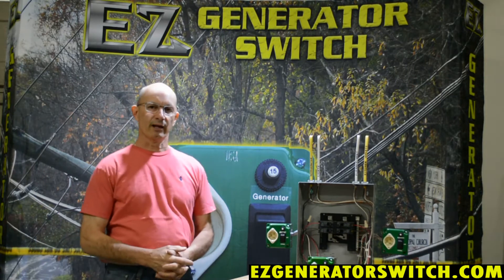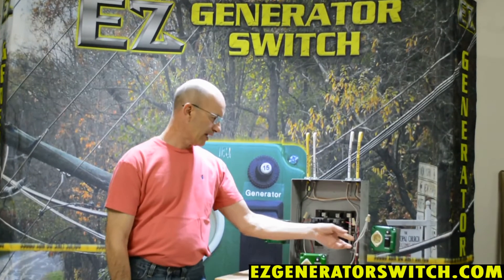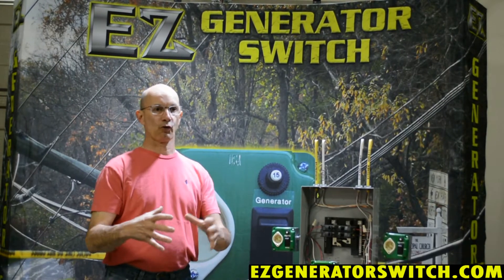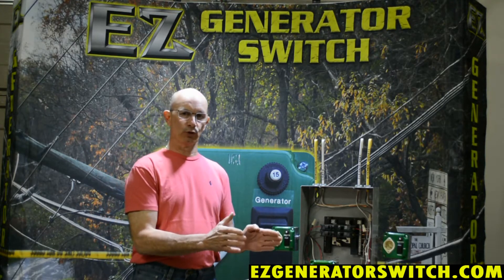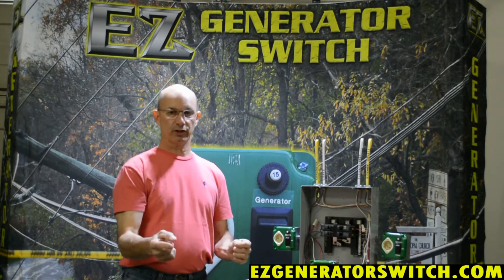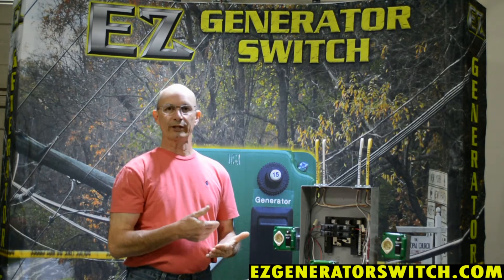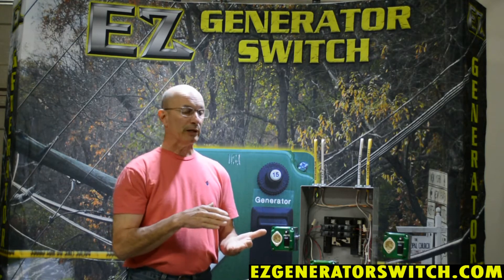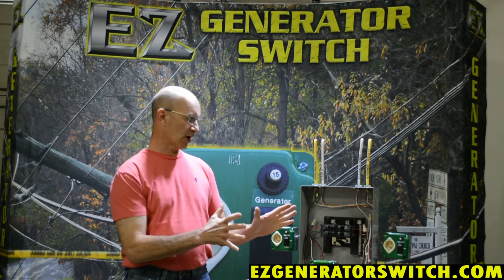EZ Generator Switch - Switched vs Unswitched Neutral Switch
There are two types of EZ Generator Switch - Switched and Unswitched Neutral switches.  This video explains the difference between these models, and how the type of generator determines which switch is necessary.